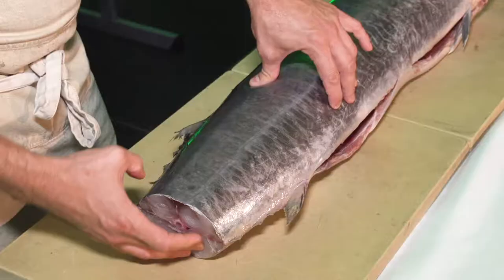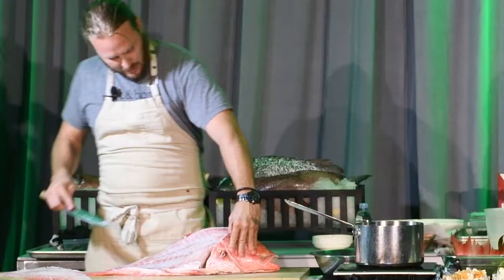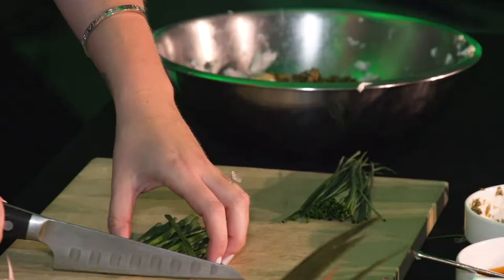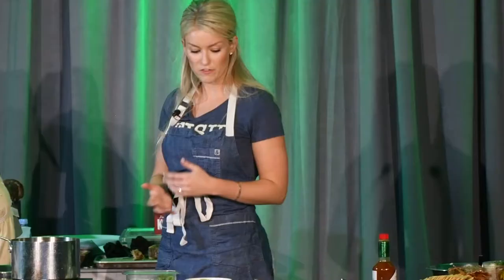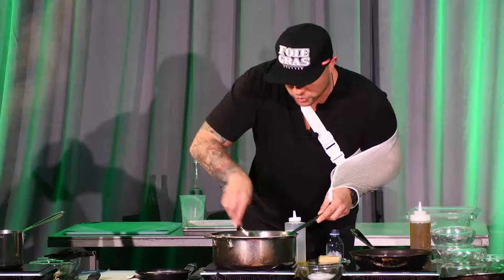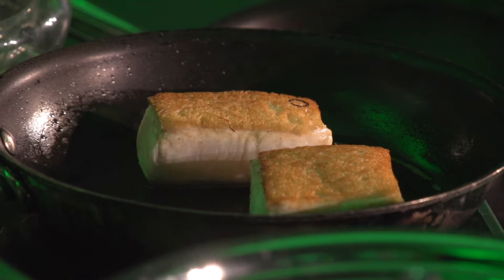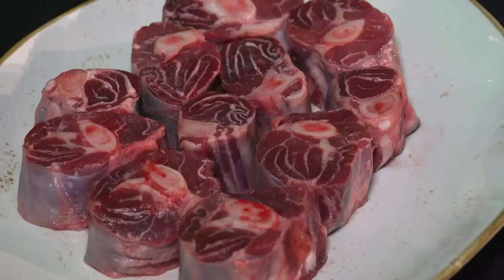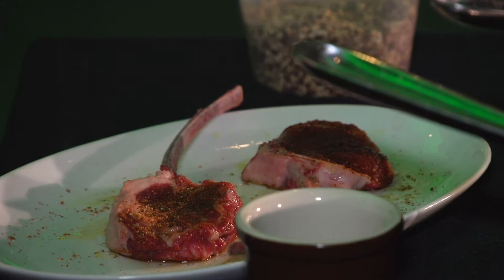GCIA Combine - Miami Chef Demos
The GCIA, Global Culinary Innovators Association traveled to Miami for their 5th Annual Culinary Combine.  The heard from award winning chefs like Top Chef Season 13 winner Jeremy Ford features Alaskan Halibut. Chefs Janine Booth and Jeff McInnis from Stiltsville Fish Bar where they have taken seafood and sustainability to a new level. Aaron Brooks, Executive Chef Four Seasons Miami gives us a look at his culinary skills.